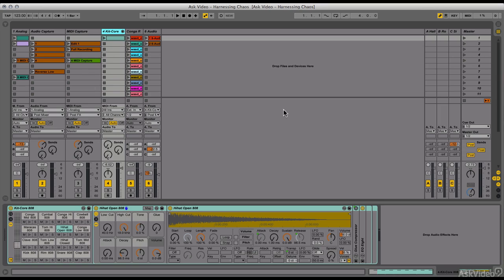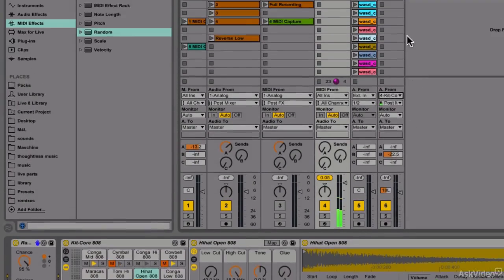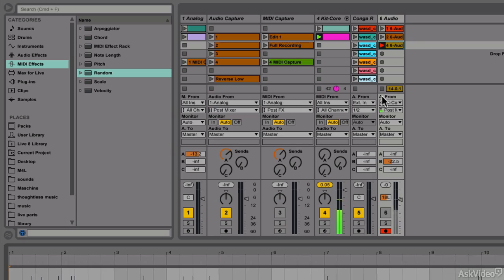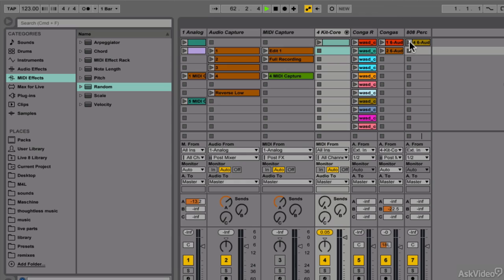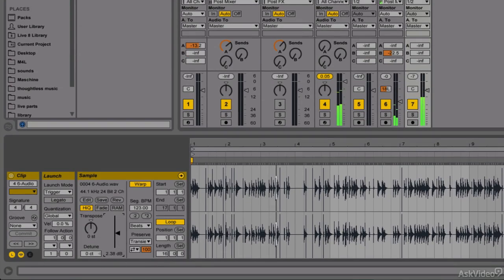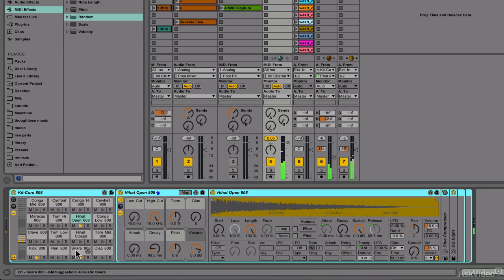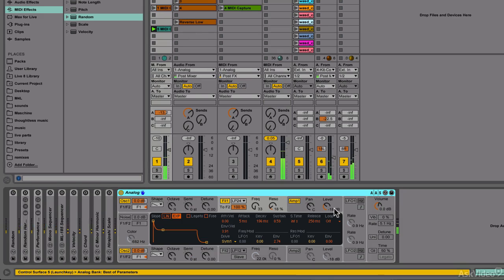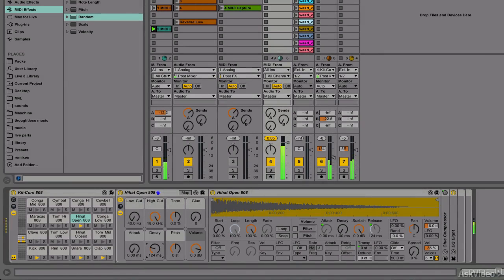Dance Music Masters 106: Noah Pred Harnessing Chaos - 16. Randomized Drums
Dance Music Masters 106: Noah Pred | Harnessing Chaos by Noah Pred
Video 16 of 21 for Dance Music Masters 106: Noah Pred | Harnessing Chaos

Noah Pred is a master of electronic music. He is also an experienced Ableton Live Certified Trainer. In this course, he takes you on a journey into his creative inner sanctum where he shows you how many of his electronic musical ideas are generated, manipulated and transformed by a cool array of random-inducing MIDI devices and synths.

Imagine having a collection of random, robotic collaborators that you can enlist to introduce just the right touch of unexpected spice into your tracks. That's what these devices do! And Noah shows you how he works this kind of controlled chaos into his own music and explains how you can deploy these wonderfully chaotic techniques in yours!

If you like thinking outside the box, and are willing to explore the deep, arcane corners of the creative process, this course is guaranteed to transform the way you compose and perform. But be careful!... because after you watch this course your music may never be the same!